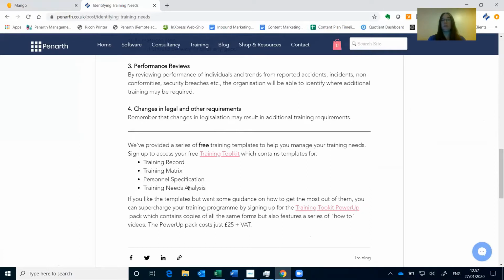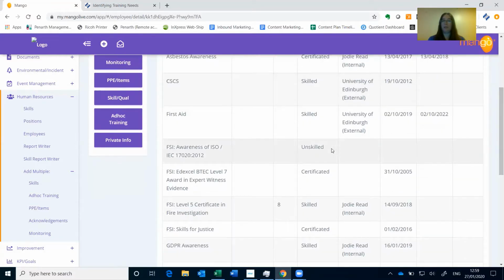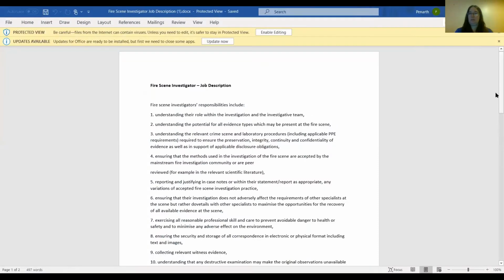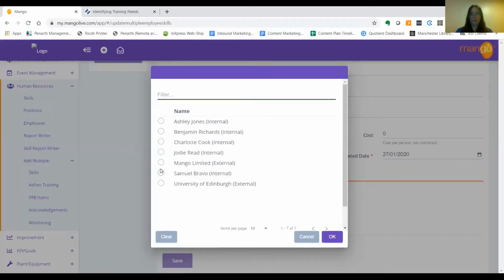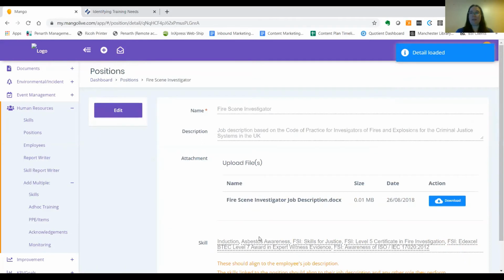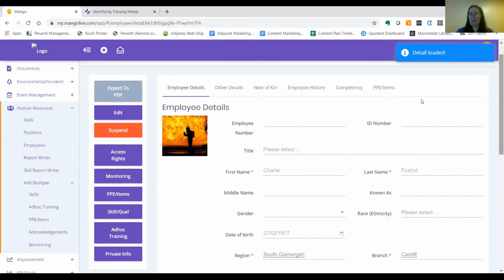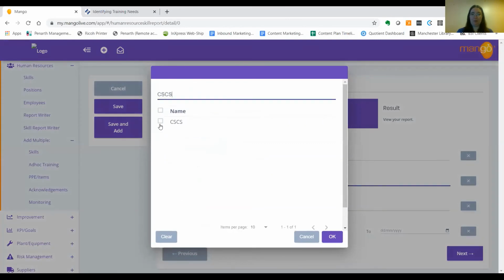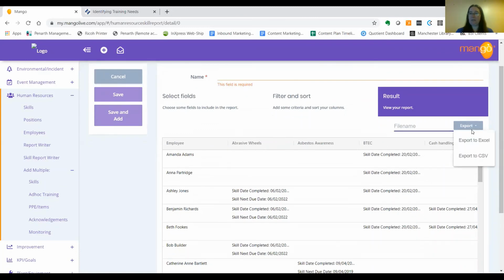How to use Mango to manage training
How to use Mango Compliance Software to make managing training really easy.